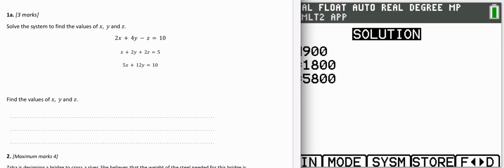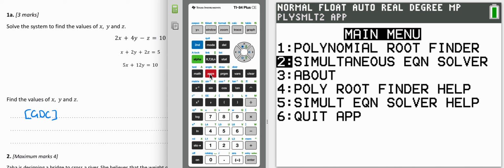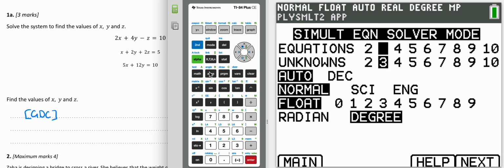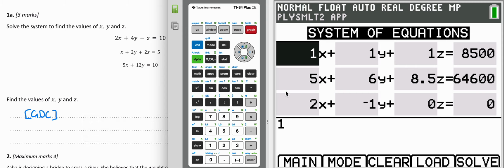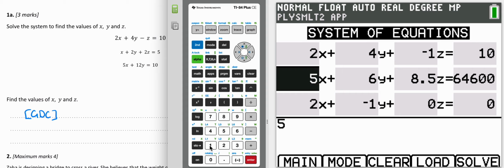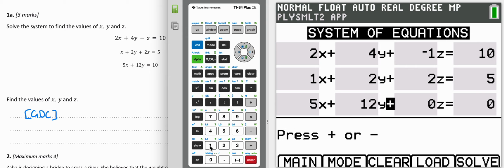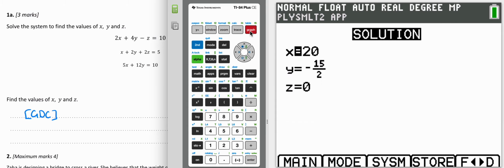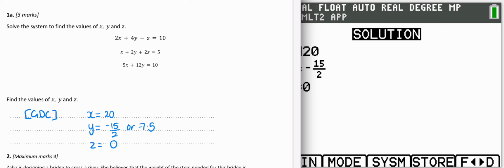Simultaneous equations - SLAI worked exam question